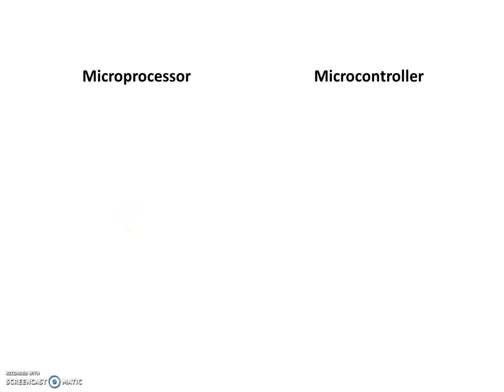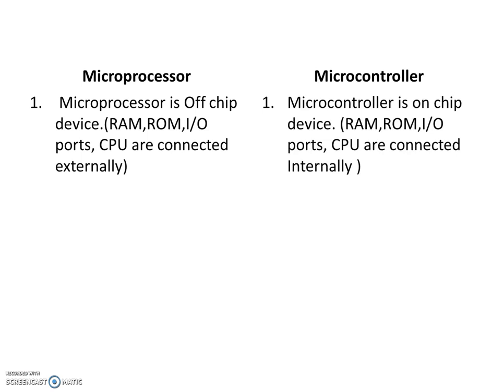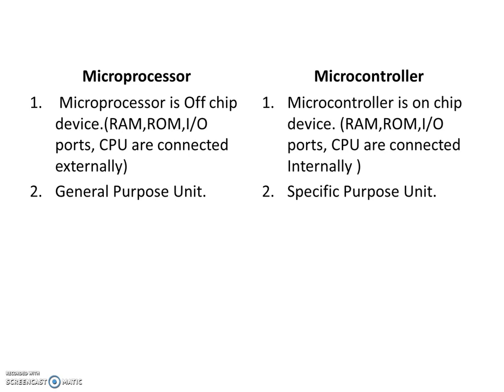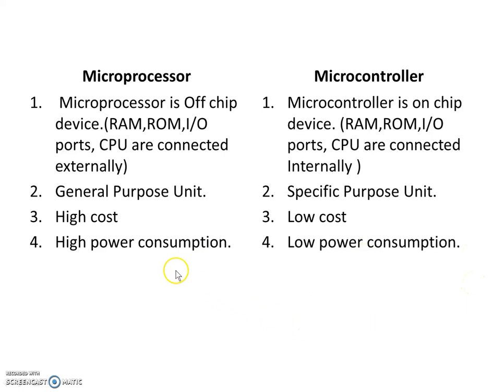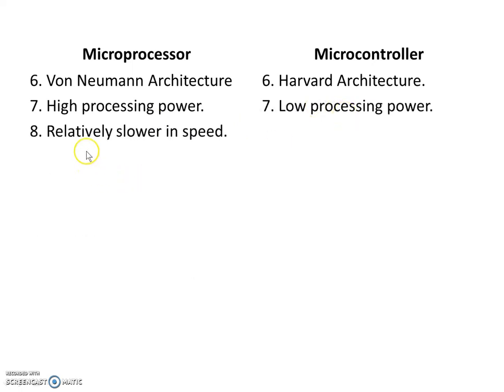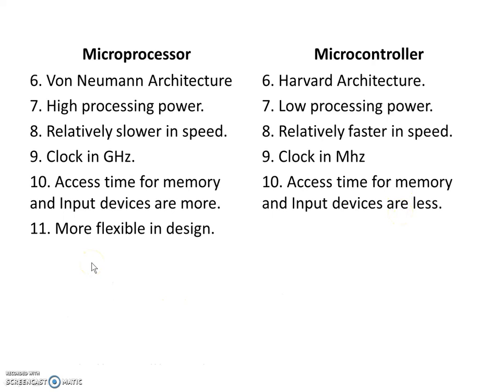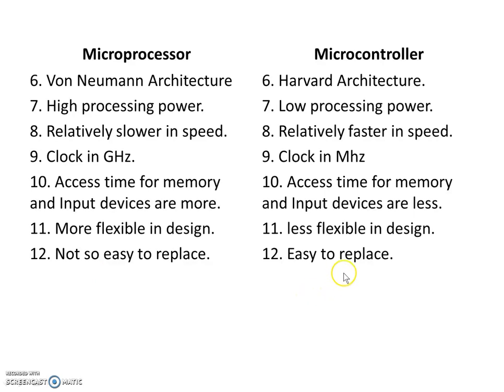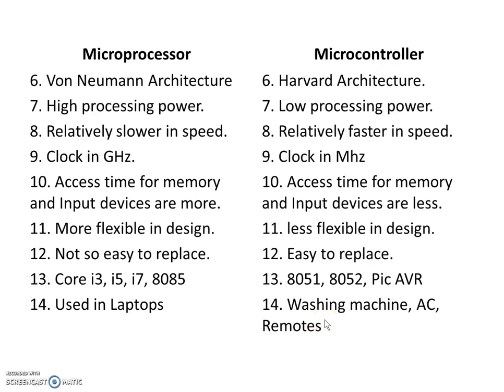Microprocessor and Microcontroller difference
Difference between microprocessor and microcontroller. And the short introduction of them.